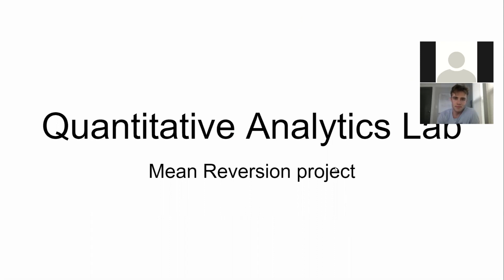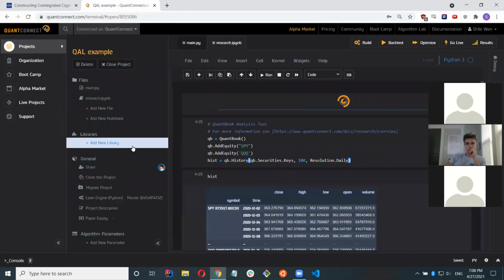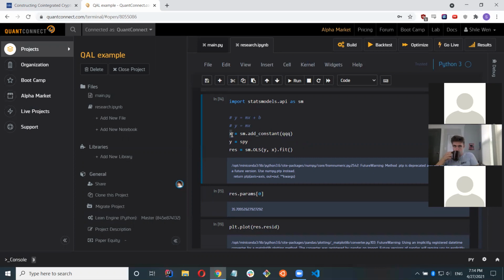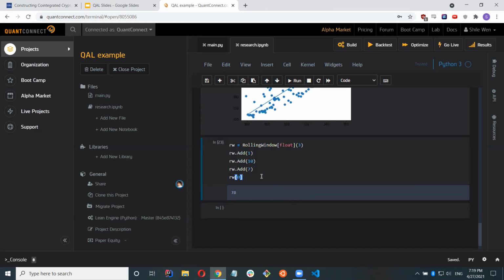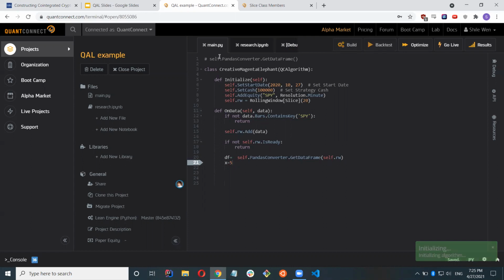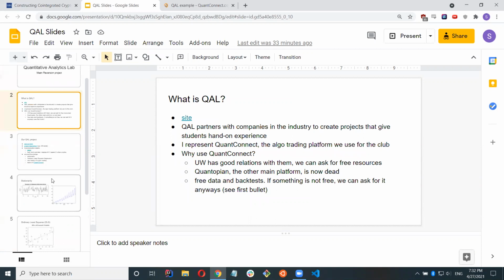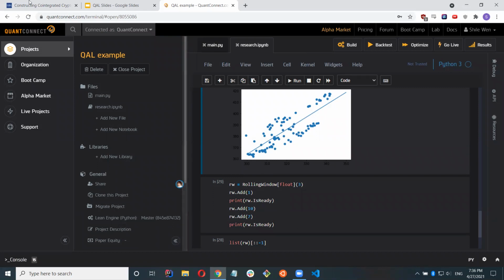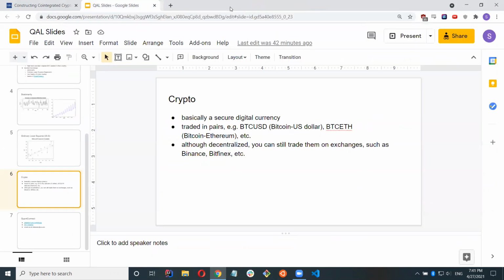ATCsp21 QAL 1: Introduction